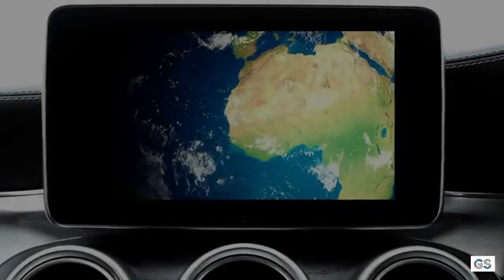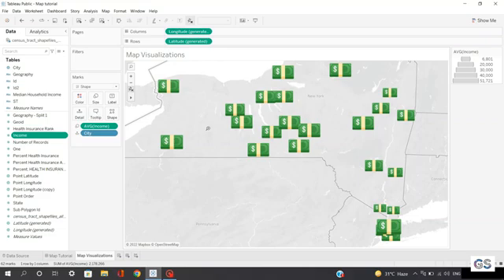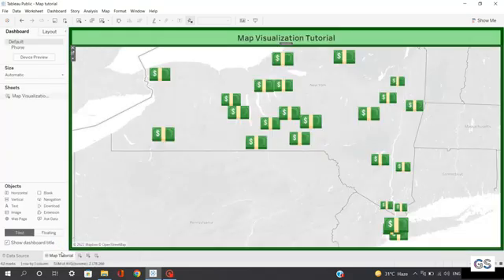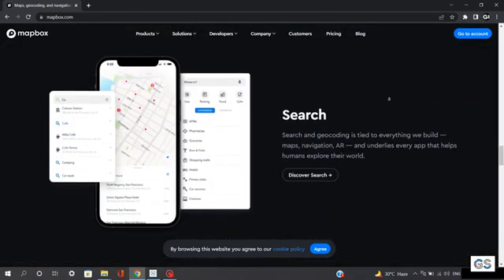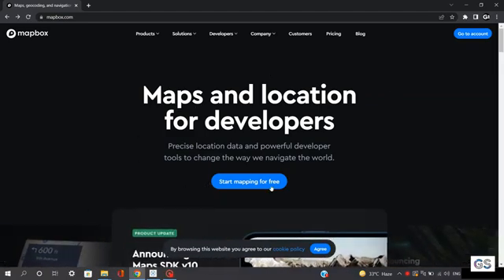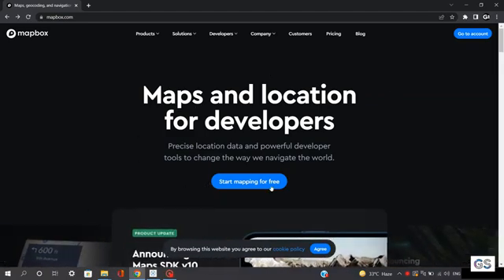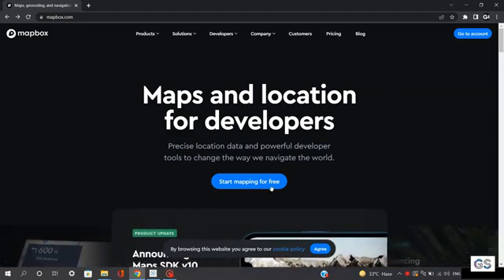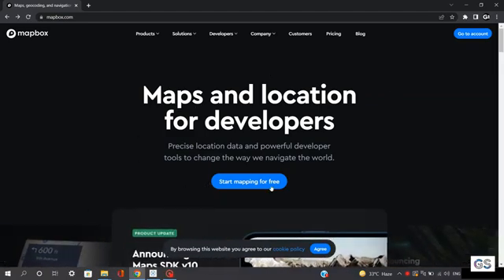Make Tableau Maps Visually Attractive with Mapbox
Make your Tableau visualizations & maps super attractive using Mapbox integration!

In this tutorial, I'll showcase how you can convert your boring tableau maps into some visually attractive maps using mapbox! (A photoshop for Maps!) where you can customize your map visualizations as per your choice & requirements!